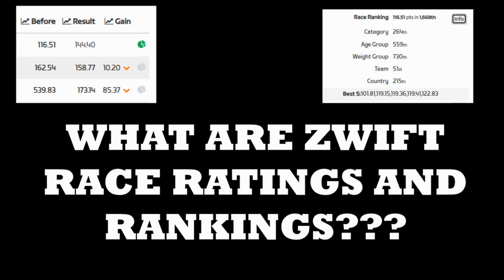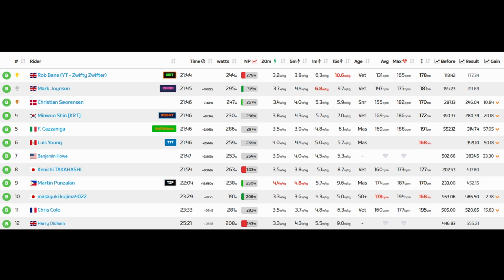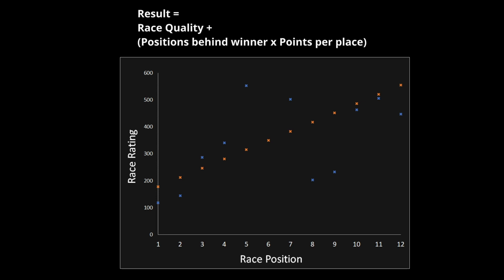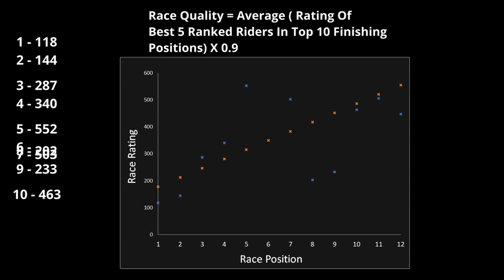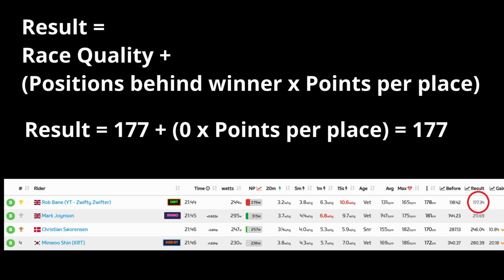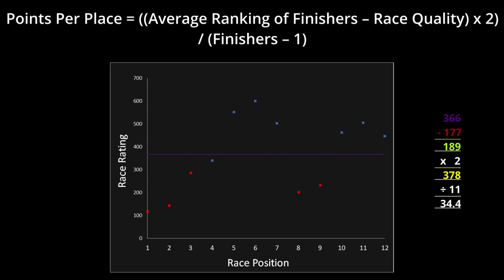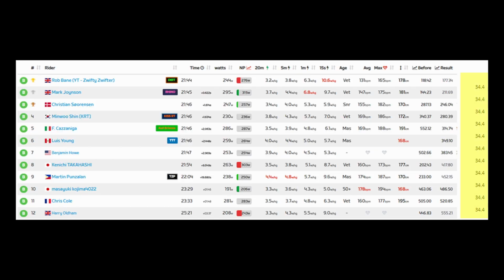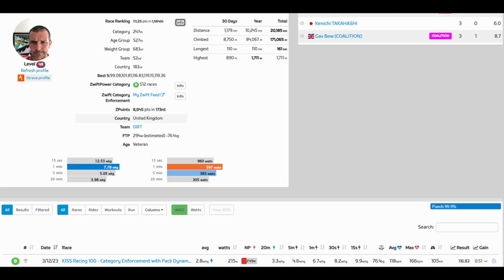In depth guide to Zwiftpower Race Ratings and Rankings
Based on the excellent article in Zwift Insider, to which I'm not allowed to link, apparently.